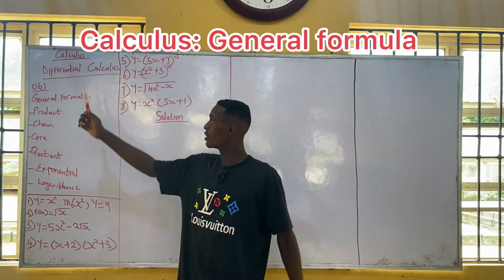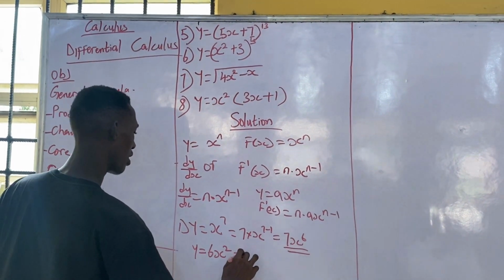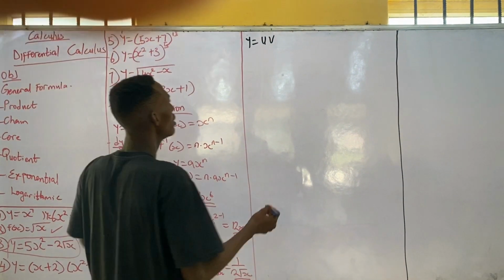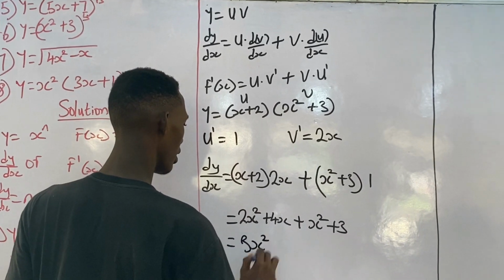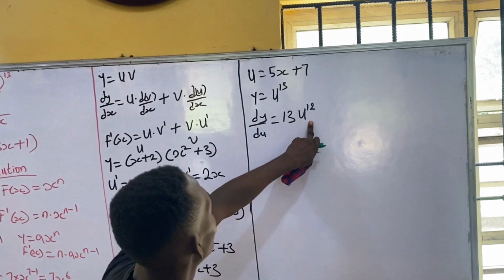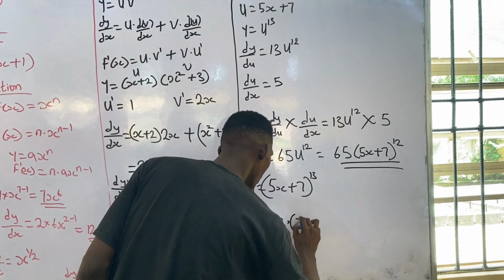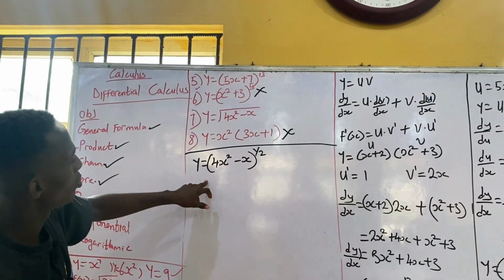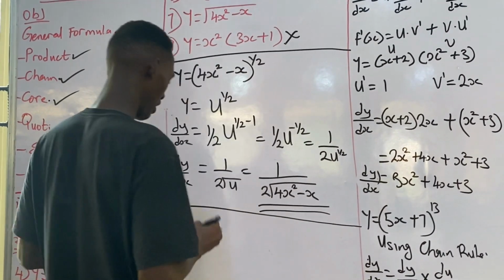Differential Calculus: General Formula Part one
Link to part two